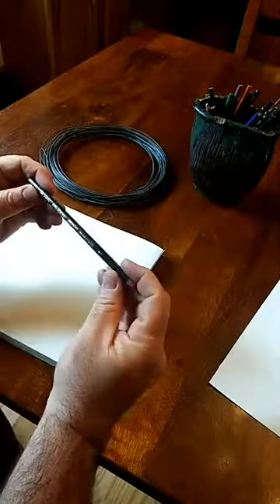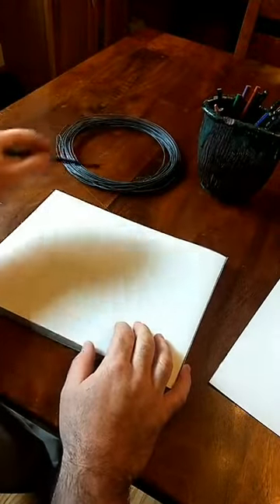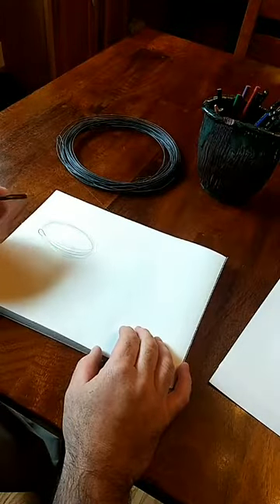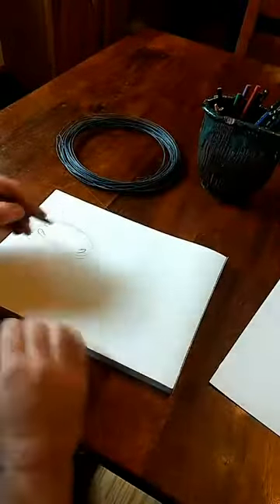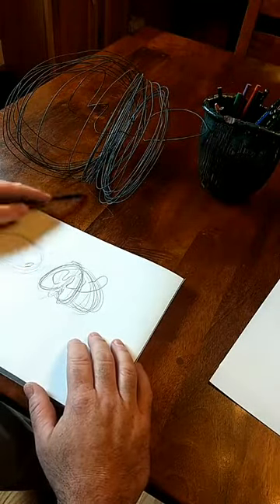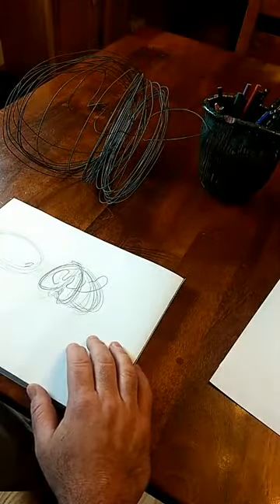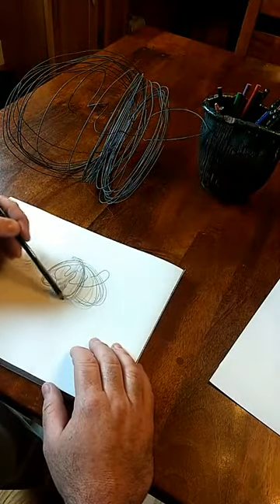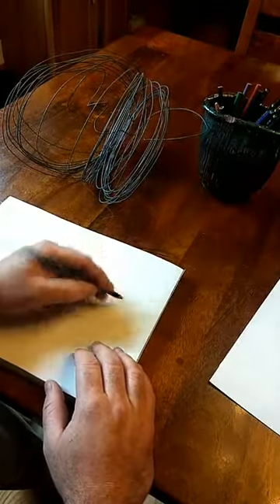Jeff's Art Lesson #2 - Wire Drawings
Jeff's Art Lesson #2 - Wire Drawings with Jeff Marley
Materials: paper & pencil